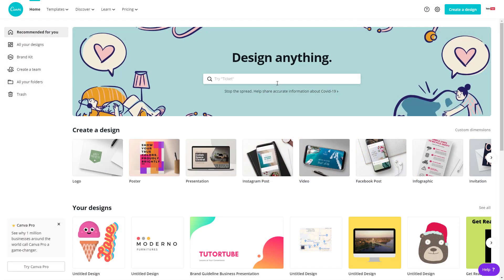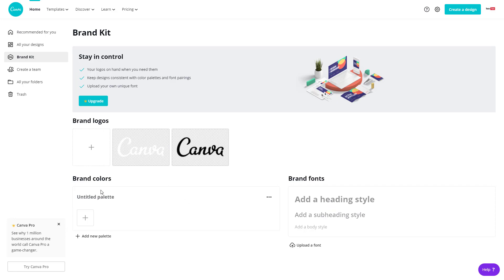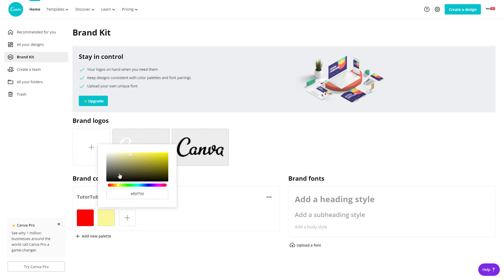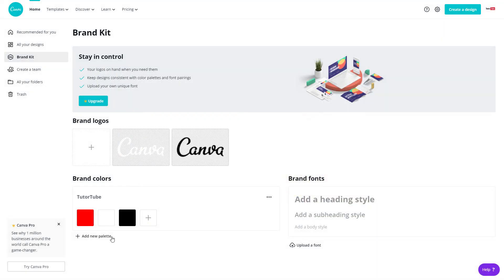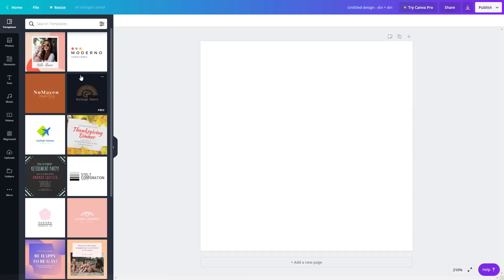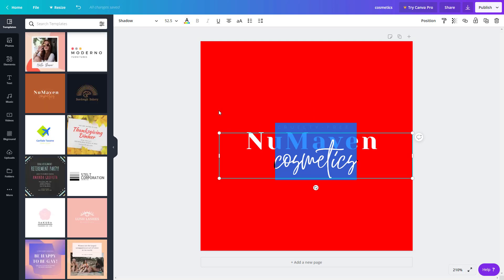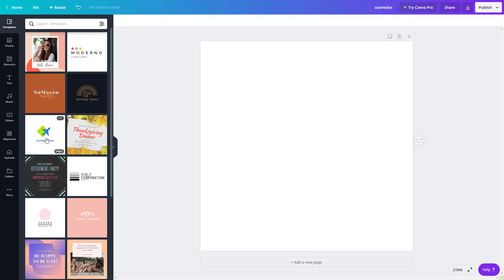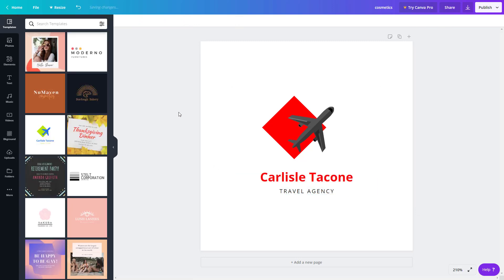Canva Tutorial - Lesson 17 - Color Palette Management using Brand Kit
In this tutorial, we will be discussing about Exporting Images and Videos in Canva